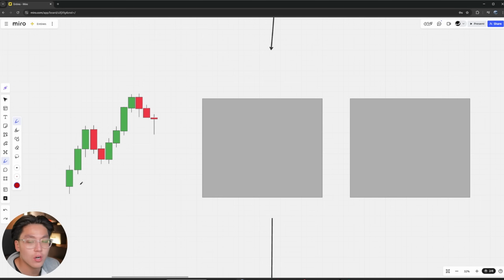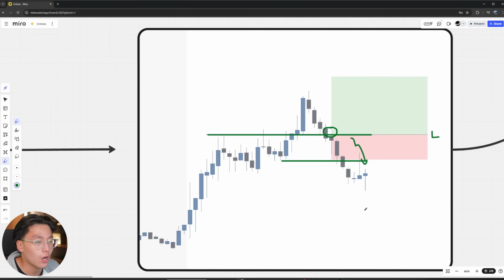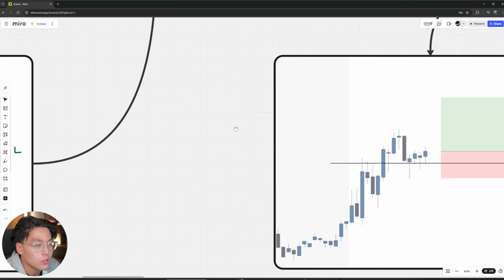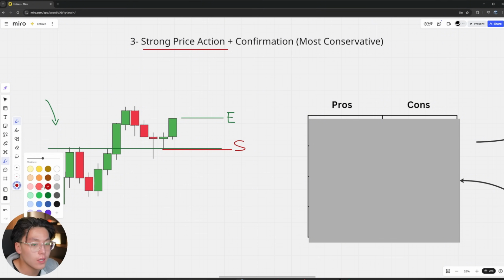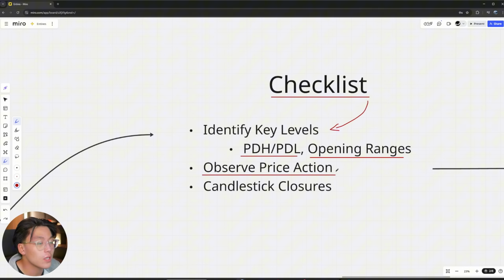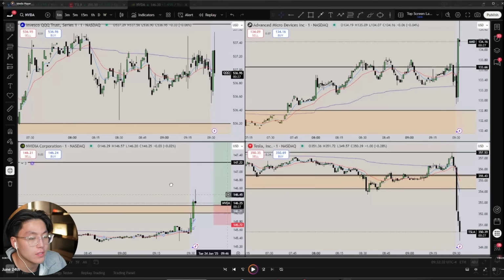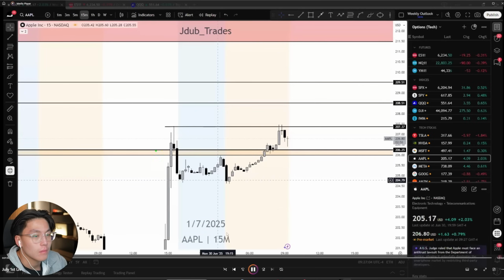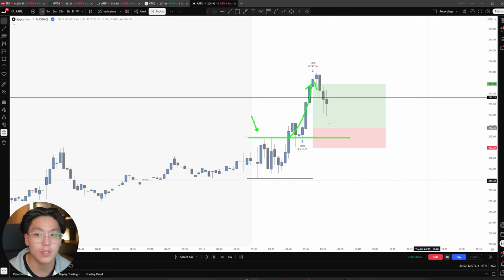I Tested Every Entry Model, This One Changed My Trading Forever ($1000/Day)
In today's video, I will be going over how to enter a trade the right way. I've tested hundreds of entry models and I've found three that work the best for me. I will go over the pros and cons of each entry model and the exact criteria for each entry model, so it takes the guesswork out of trading.

Time Stamps:

0:00 - Intro
0:32 - How To Perfect Entries
1:59 - Three Different Entry Models
2:38 - Entry Model #1 - Limit Order (Aggressive)
5:22 - Pros and Cons
7:17 - Entry Model #2 - Strong Price Action (Conservative)
10:28 - Pros and Cons
12:39 - Entry Model #3 - Strong Price Action + Confirmation (Most Conservative)
15:50 - Pros and Cons
17:52 - Checklist
18:41 - When To Be Aggressive
20:10 - Example NVDA
24:42 - Example AAPL
29:40 - Example AAPL